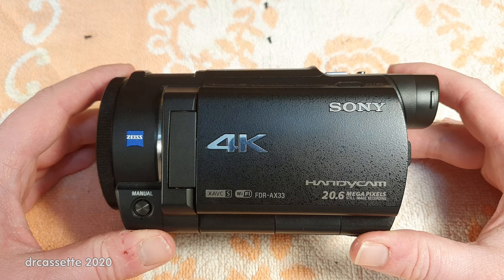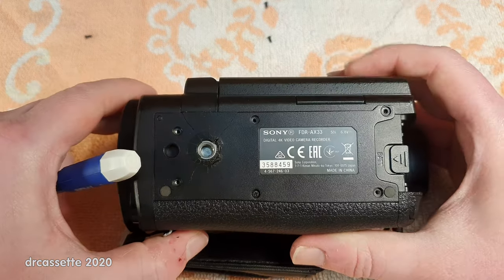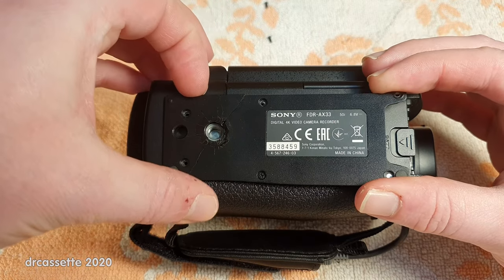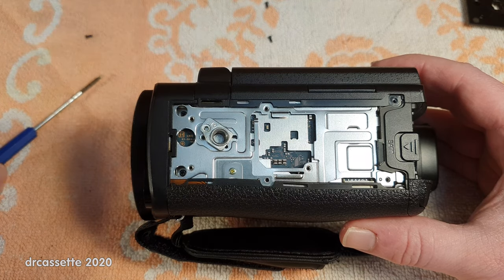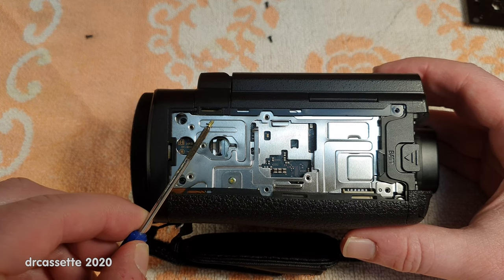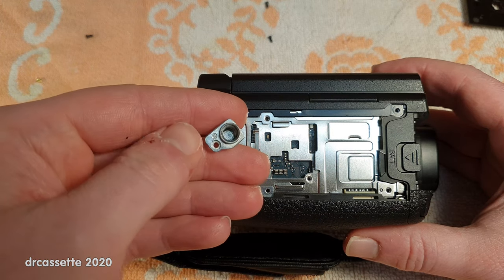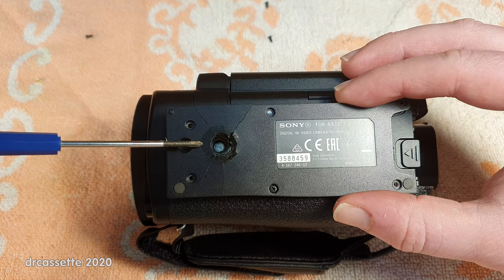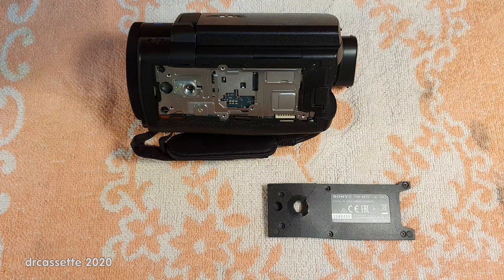Sony AX33 camcorder tripod mount problem and repair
Why the tripod mount of the Sony FDR-AX33 camcorder does not provide sufficient stability and why it cracks the plastic of the bottom panel if the tripod is screwed in too tightly. How to repair the problem.